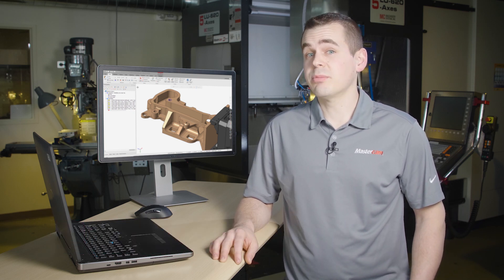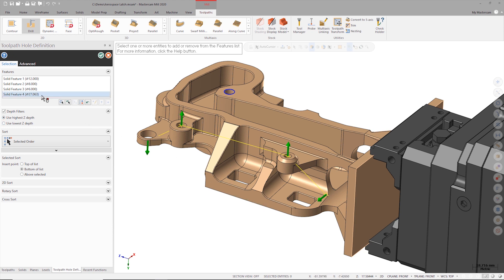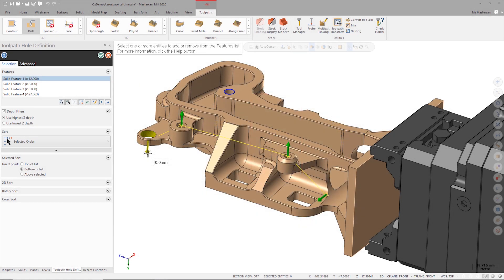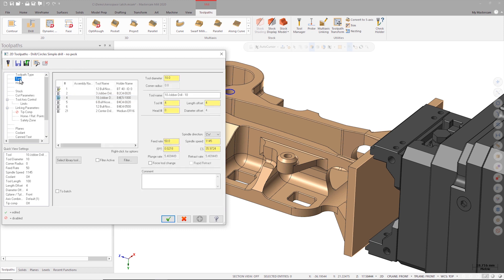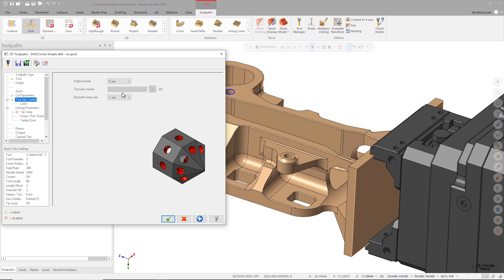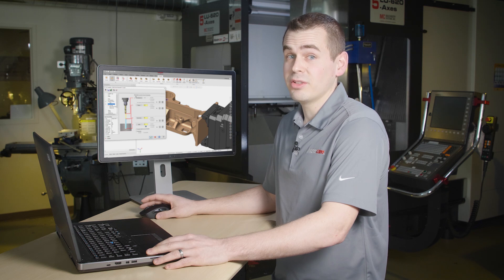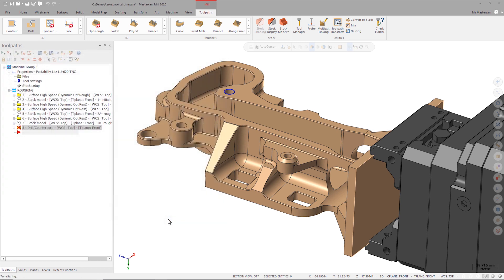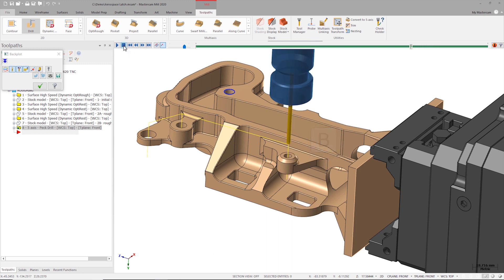Signature Part- Aerospace Latch Peck Drilling in Backplot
In this video, Jesse shows how Backplot now simulates peck motion in drill toolpaths. Download this part file to follow along in Mastercam!